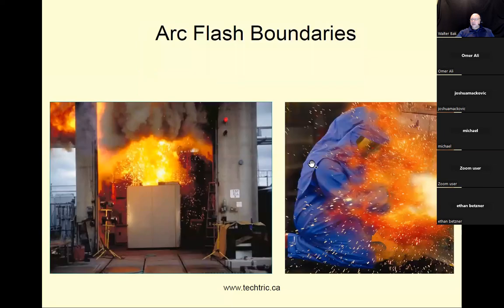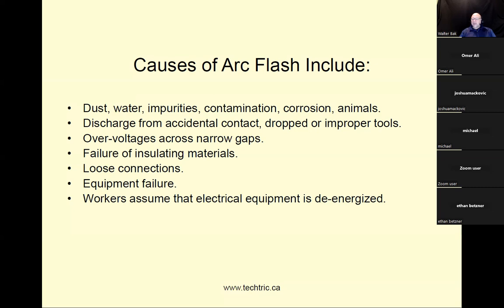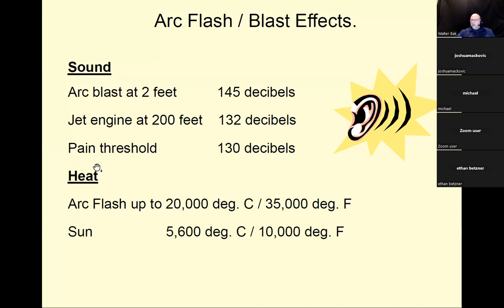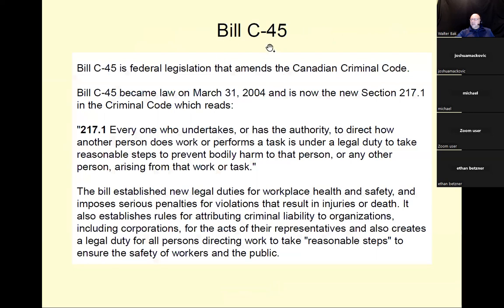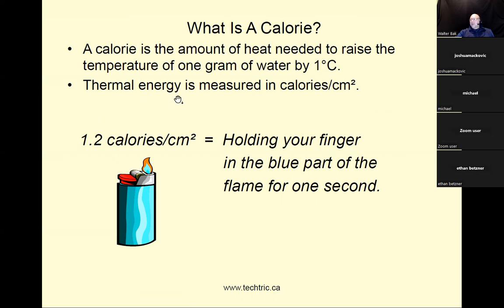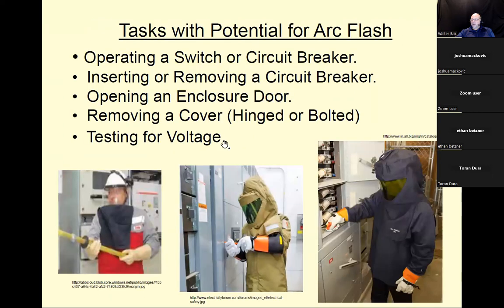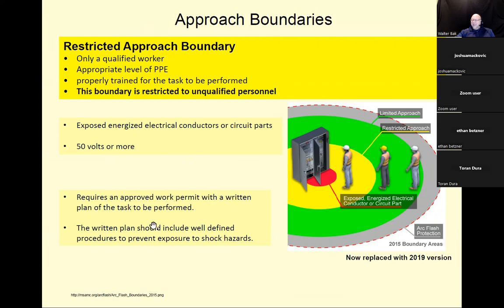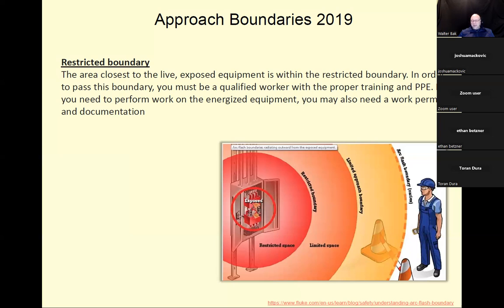Week 14 Arc Flash & Boundaries F22